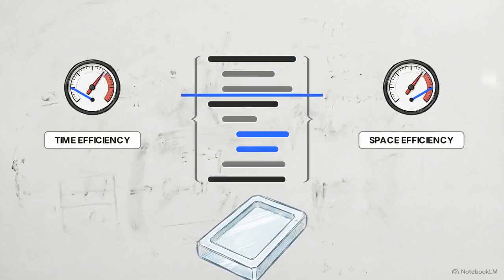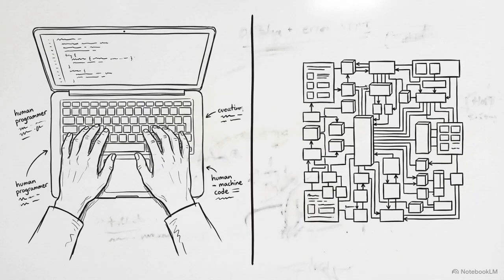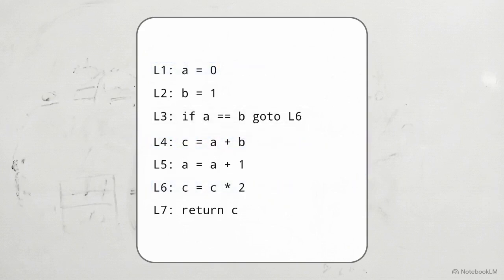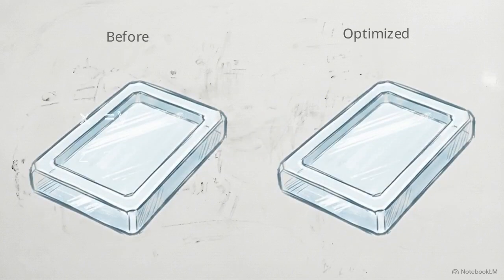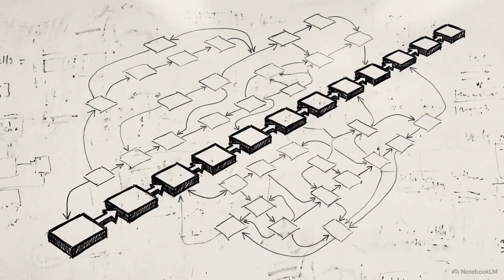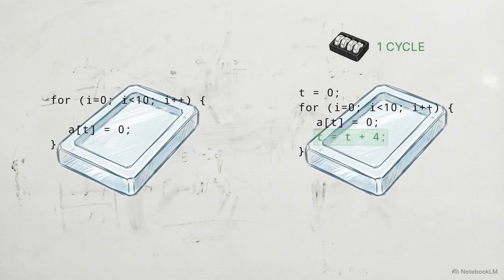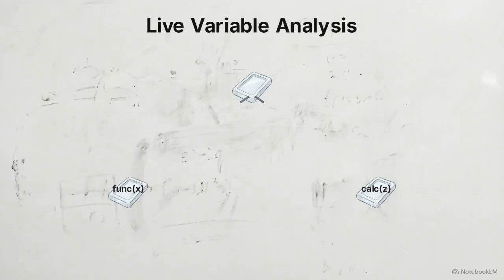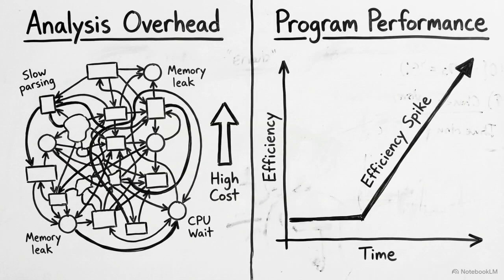4 The Architecture of Speed How Compilers Restructure Code